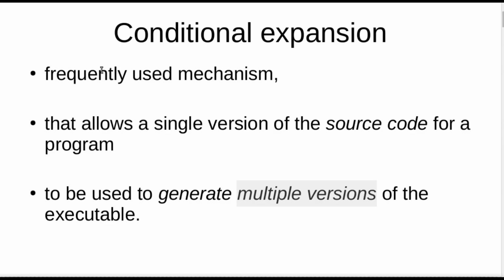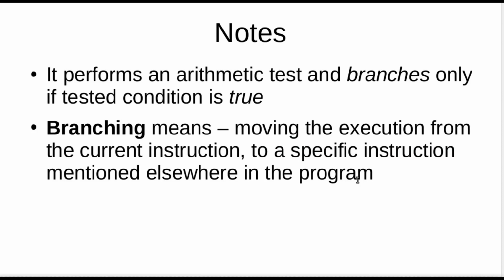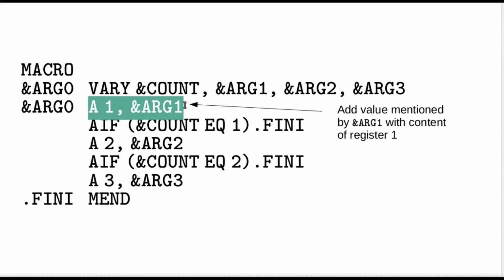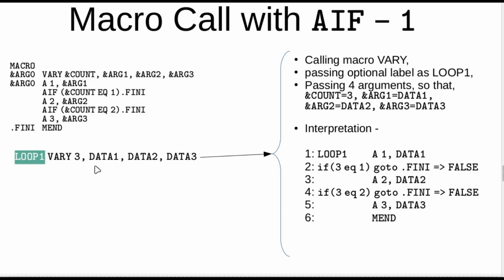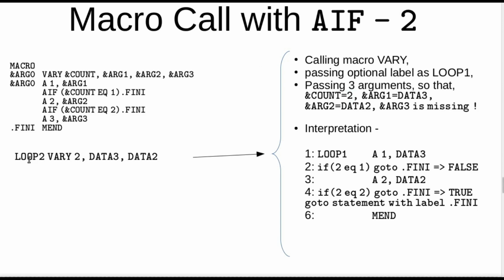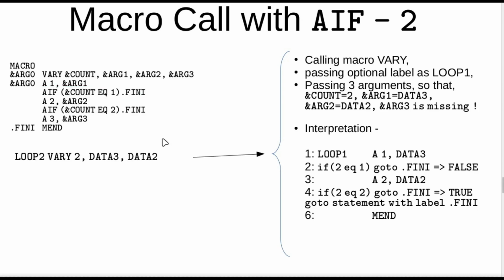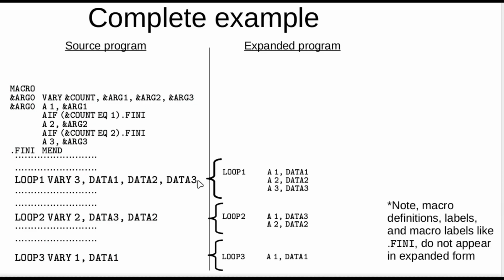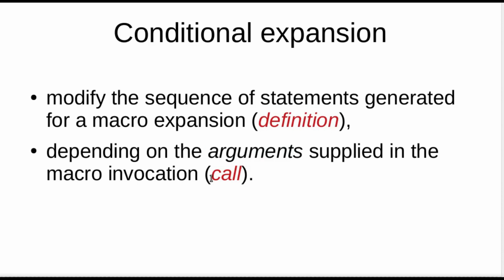Macros | Advanced Features of Macro Facility - Conditional Macro Expansion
Module 4, part 5:
Topics covered -

*Characteristics of conditional expansion,
*Conditional pseudo-op AIF, with general syntax and explanation,
*Concept of arithmetic test and branching,
*Example and explanation of macro definition with AIF,  use of labels included,
*3 different examples of macro calls using AIF, with different arguments in each case- to visualize *the way conditional expansions are used to generate separate expanded forms from the same *macro definition.
*Complete example with source code and expanded form,
*Discussion on AGO pseudo-op,
*Features of conditional expansion.

To support my efforts with a one-time donation for as low as Rs. 50:

*Note that your monetary support will be donated and used for noble causes*